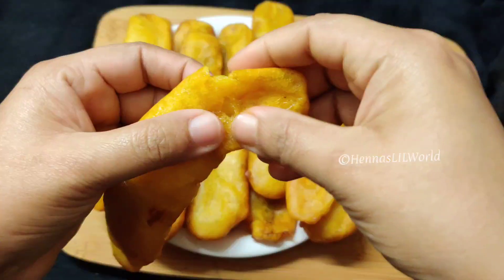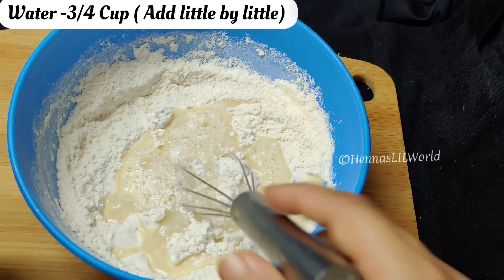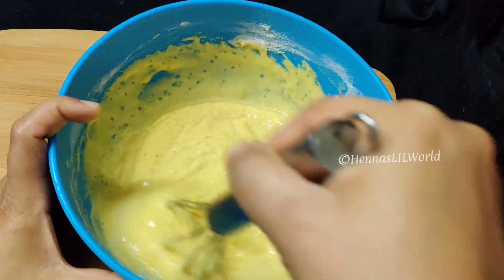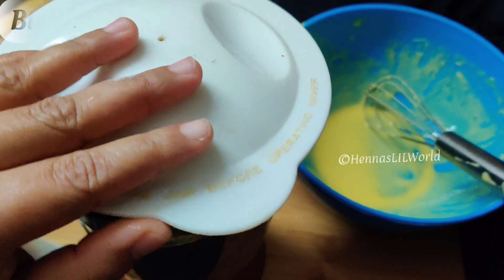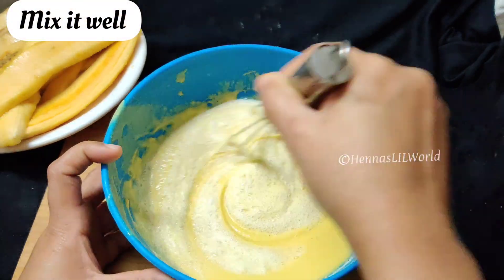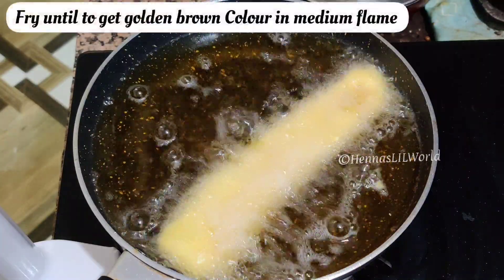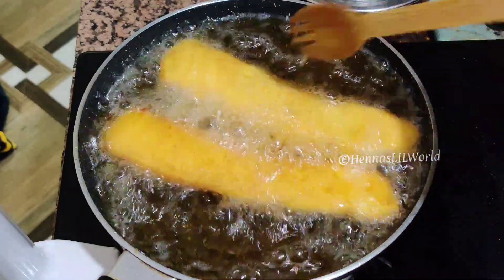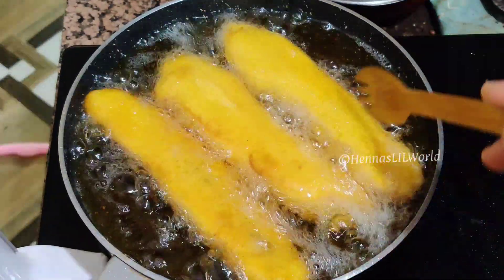Pazham Pori Recipe@HennasLILWorld,ഇത് ഒരൊന്നൊന്നര പഴം പൊരി തന്നെ😋,നാടൻ പഴംപ്പൊരി,Banana Recipes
Pazham Pori without Baking Soda